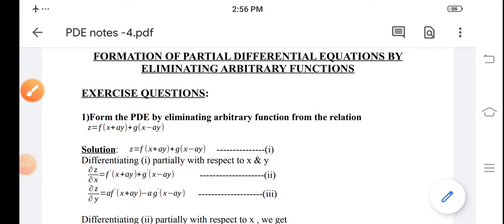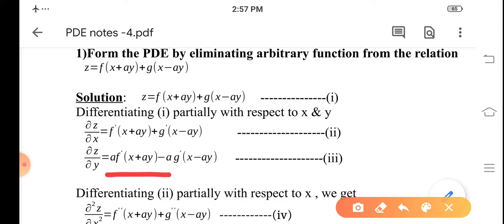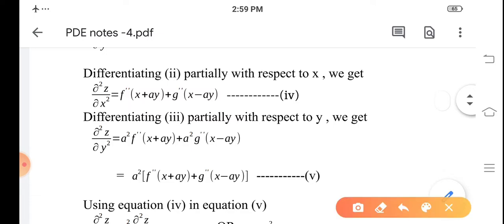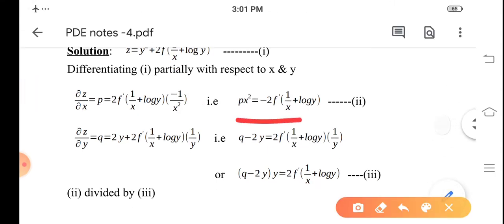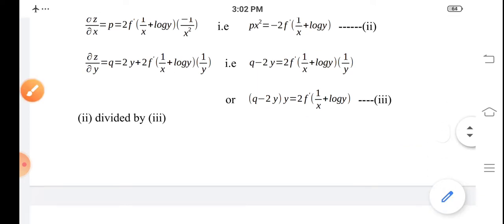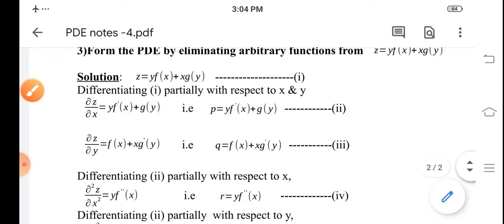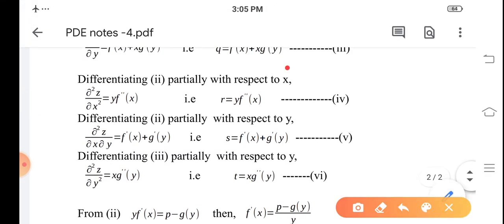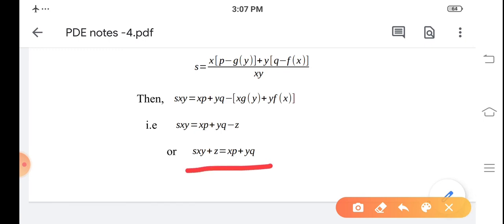Elimination of arbitrary functions - SS